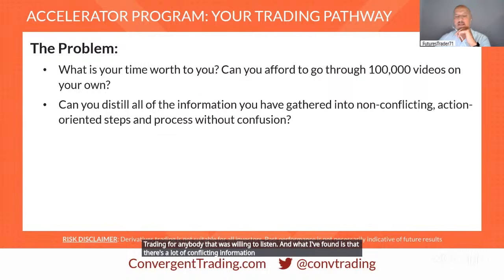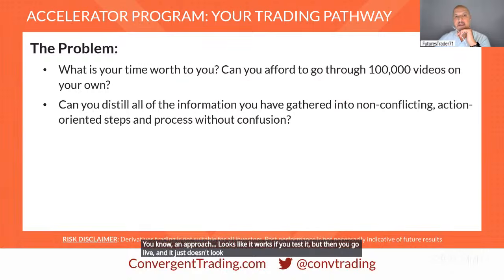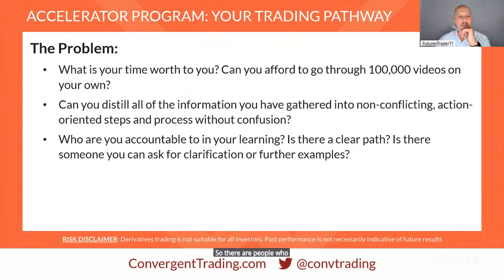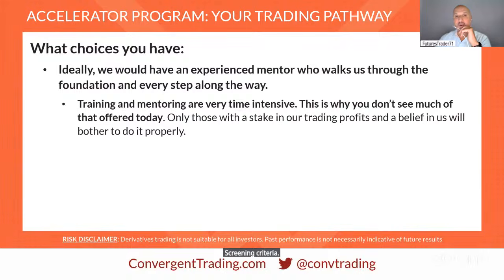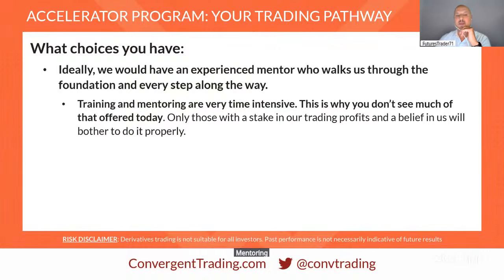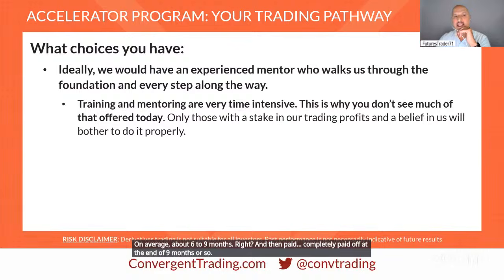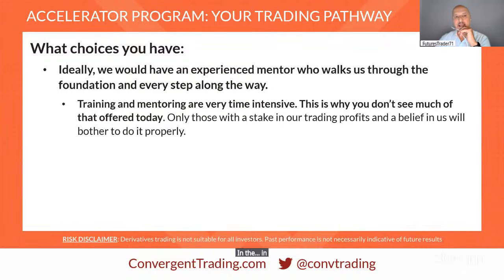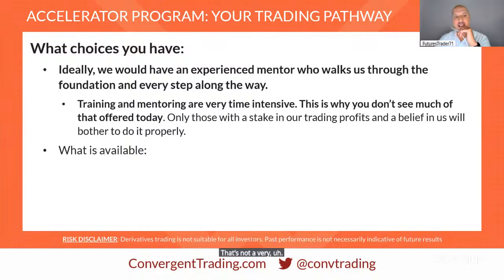Accelerator Program Live AMA Special: Your Trading Pathway w/ FuturesTrader71 at Convergent Trading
Join us LIVE on Wednesday, August 27th @ 1:00 PM ET. 💸 Watch out for a BONUS Accelerator Program promo for AMA attendees!

This special edition of Convergent’s Live AMA Series is all about the Accelerator Program, our most structured and comprehensive program.

Hosted by FuturesTrader71, we’ll answer your hottest trading questions and dive into what makes the Accelerator Program experience different: a powerful blend of guided self-study, live coaching, execution labs, and actionable feedback designed to help traders develop a complete, process-oriented approach.

Whether you’re battling hesitation, chasing setups with no structure, or simply unsure how to evolve as a trader, this session will help clarify what it means to trade like a professional and grow inside a focused community.

Join Cohort 6 - our FINAL all-inclusive program:
🗓️ Dates: Tuesday, September 16th – Monday, October 20th, 2025
⚡ 4 Weeks of flexible self-study, covering essential theory, tools and practices for trading success.
⚡ Weekly Live Group Coaching Sessions with FuturesTrader71
⚡ 1 Live Intensive Week with daily Live Trade Execution Labs and Skills Workshops
🐦 Save BIG with the Early Bird package - Register by September 1st, 2025.